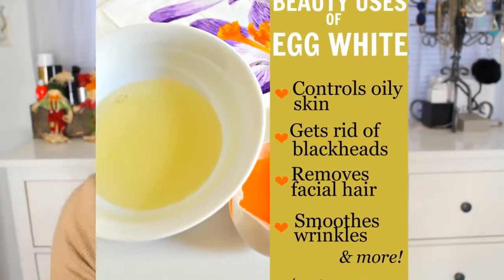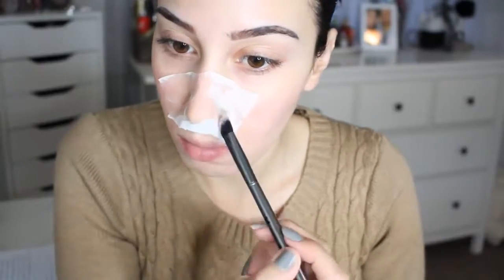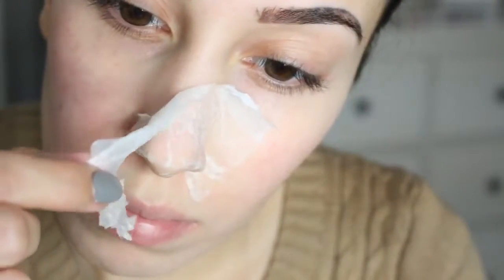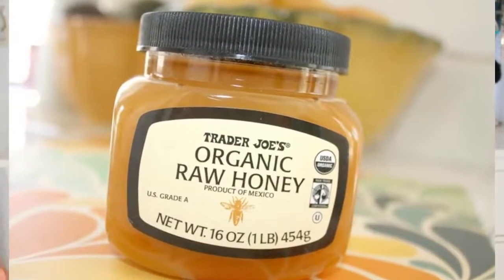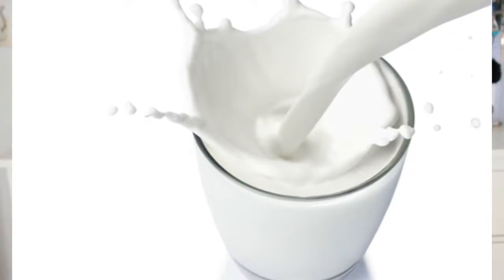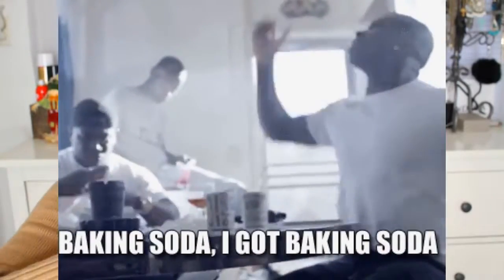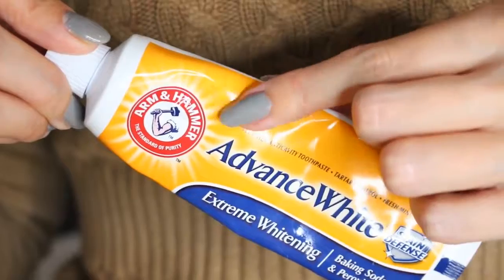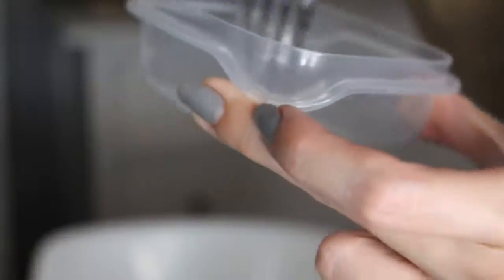Skincare | instructions to dispose of zits | 5 DIY ways and demos | Dsmenders Blog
want to maintain a healthy skin? here the tips are:
1) Avoid the use of a heavy-duty exfoliator like a face cleanser, body wash or an acid peel. If you're looking at using a cleanser, a soft washcloth is a better option than a heavy duty one.
2) Don't use harsh cleansers. They can irritate your skin more than a gentle cleanser.
3) Use mild cleansers like the one I've suggested and avoid lotions like the ones made by Paula's Choice.
4) A moisturizing cream is good for oily skin. I know some people love to take peels after taking anti-aging pills or cleansing pills, but if you're taking a moisturizer the benefits of that should be outweighed by the irritation of a cream or a lotion which can cause inflammation and dry out your skin. I always use Avon Facial Care Facial Serum to help with my acne and redness. You can see it here.
5) if you have dry skin and need to use an exfoliant, then use one with a milder and smoother texture, just to ensure your skin is well moisturized.

You can, however, use a cream or gel or lotion with vitamin C and alpha hydroxylum if you have oily skin or if you're not concerned about irritation from vitamin C.

As always, we advise you do your own research and consult a specialist before trying anything new – always give plenty of time to test, or consult your doctor or ophthalmologist carefully.

What can help with acne scars?

When using any topical creams or gels there is a chance that they could cause tiny blisters to form on your skin. They can be easily washed clean – even when they're very small!

If blisters are caused by vitamin C or alpha hydroxylum, you can use a mild cleanser or exfoliator with a mild-pigmented product like lanolin to wash them away and give the skin a healthy, fresh feeling.

It's also helpful to remove dirt, grease, and makeup from your skin as well as avoid